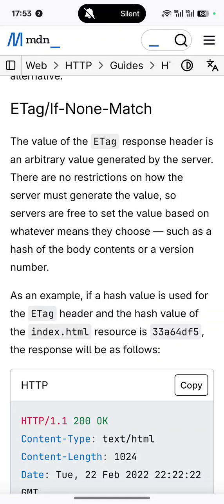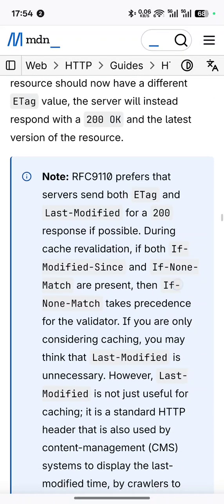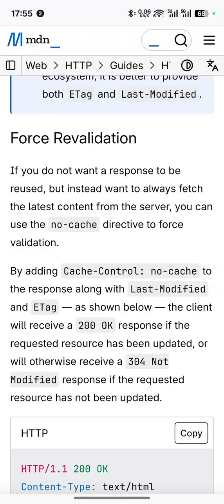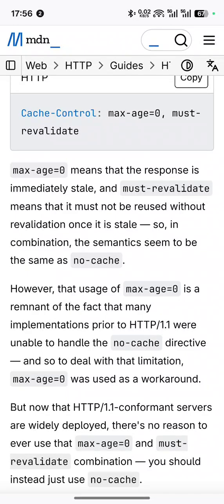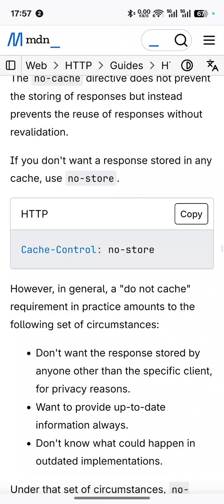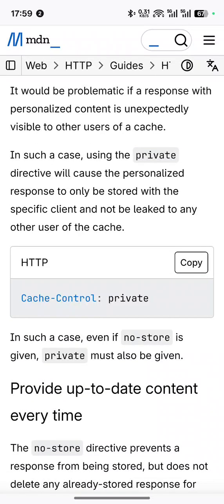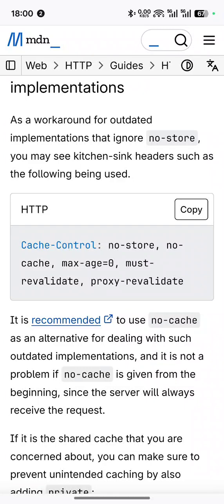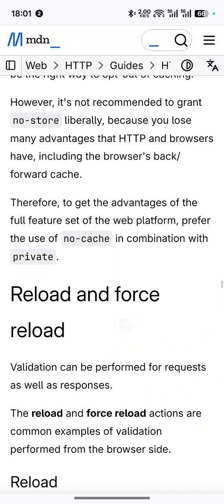Read the friendly docs: MDN HTTP Caching 3